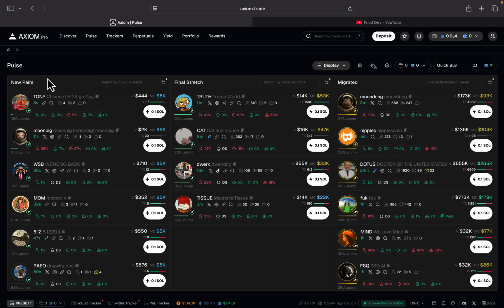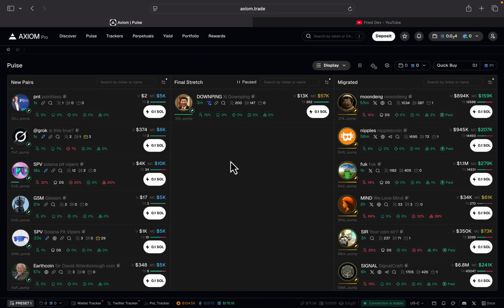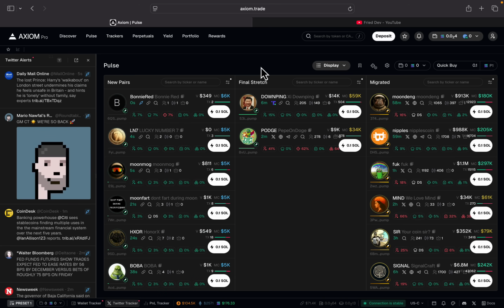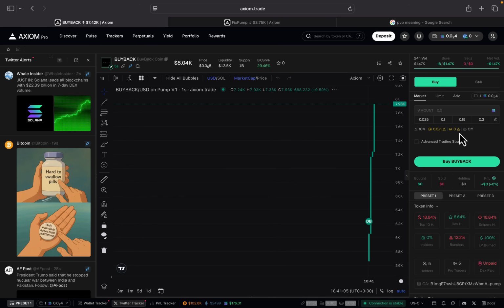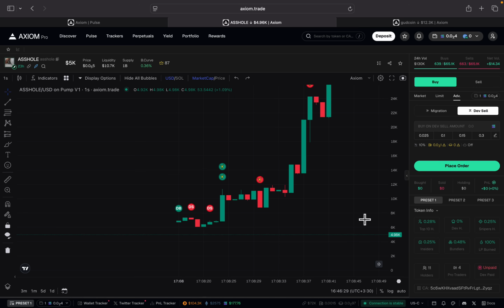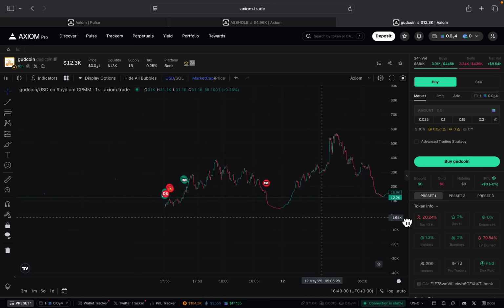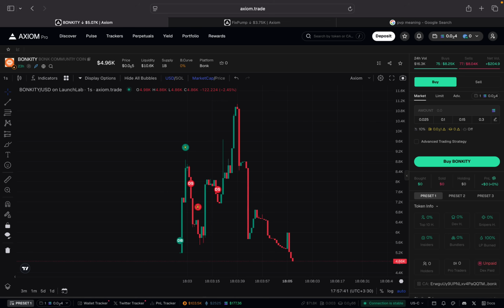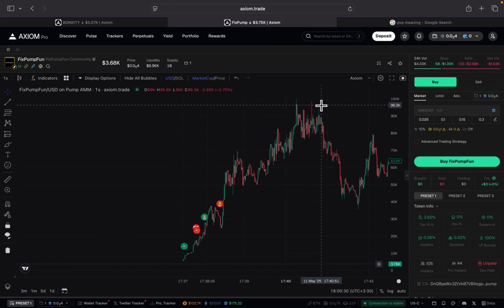Make 10 SOL a Day with This Secret Memecoin Strategy! (100% WinRate)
Best MEMECOIN Scalping Strategy to Snipe New Pairs (100% Win Rate)

In this video, I’m breaking down a new Pumpfun memecoin scalping strategy that’s helping me snipe new meme coin pairs with insane win rate. If you're looking for a new meme coin strategy to dominate launches, this is the scalping strategy you need.

- Snipe new Pump.fun memecoins the moment they go live
- Using a fast and effective scalping strategy to enter and exit quickly
- Sniping Pumpfun meme coin gems before they 10x or 100x